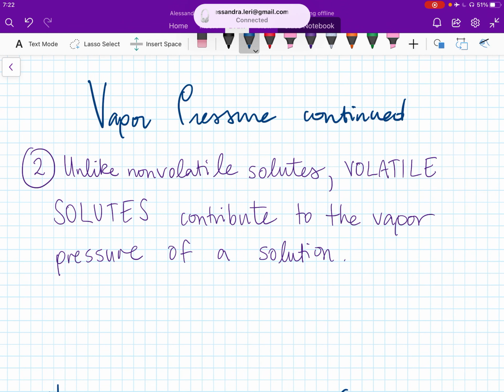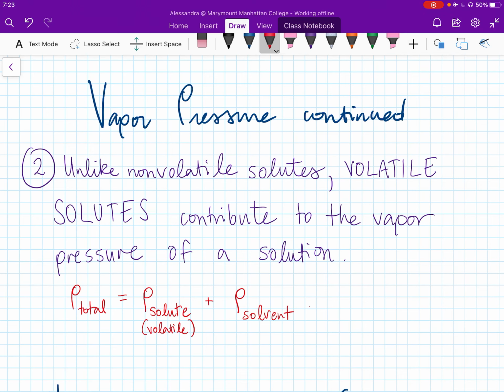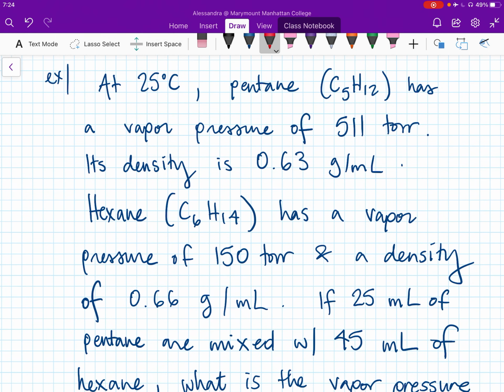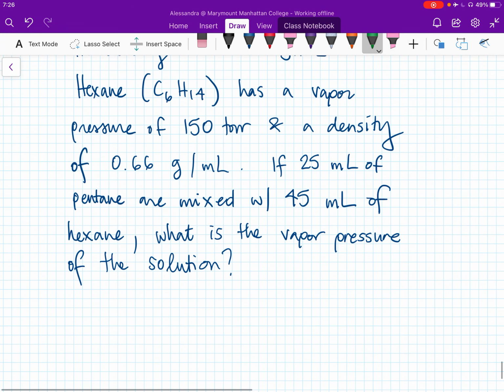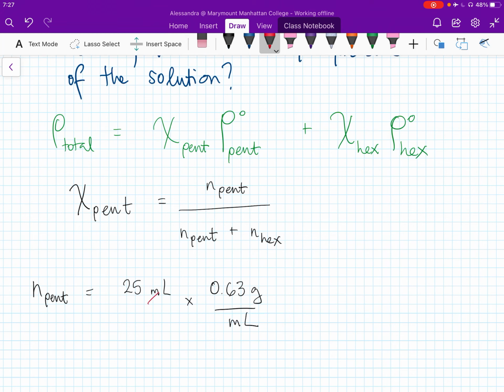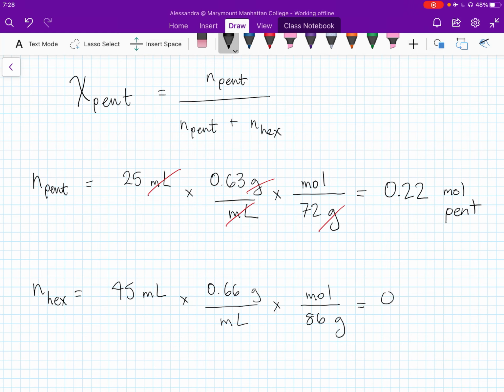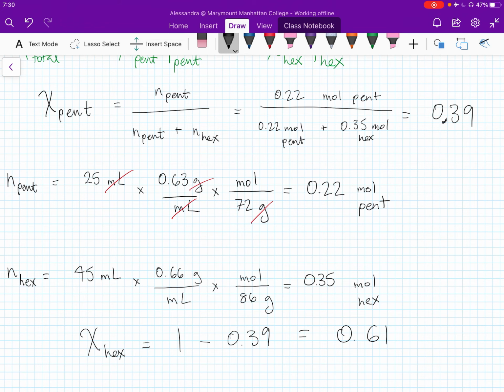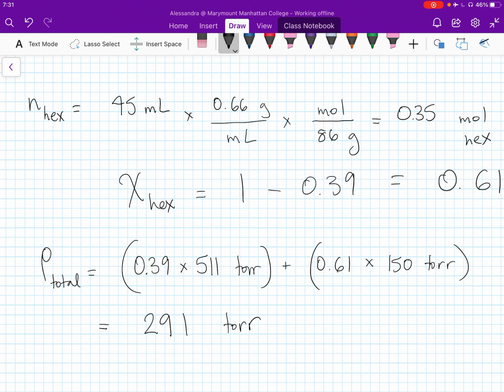Vapor Pressure of Solutions: Volatile Solutes